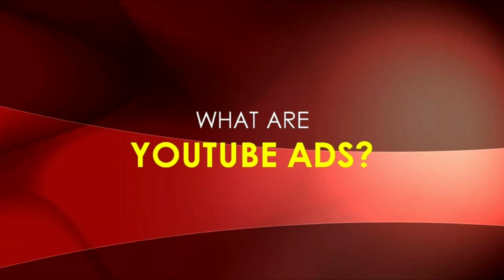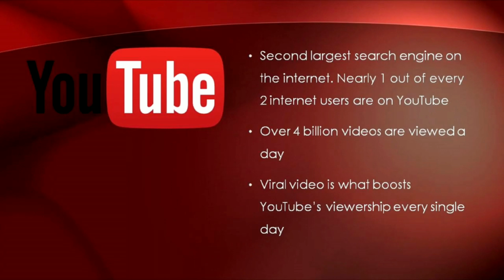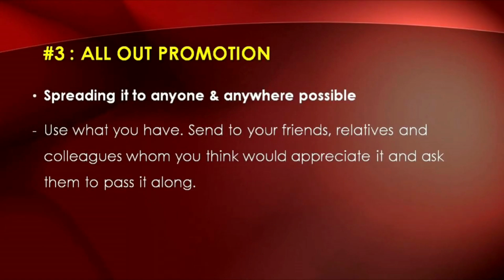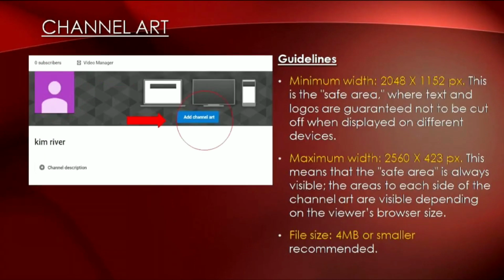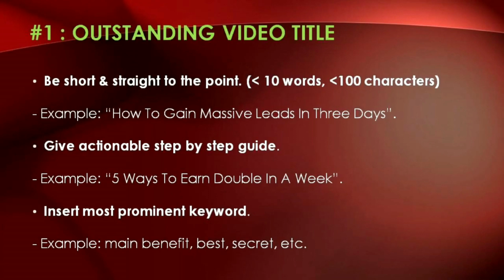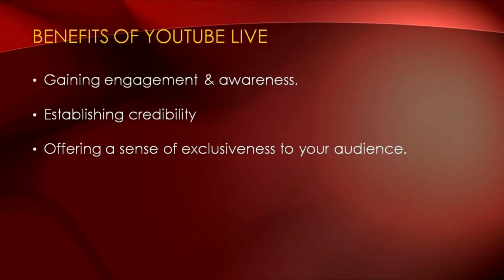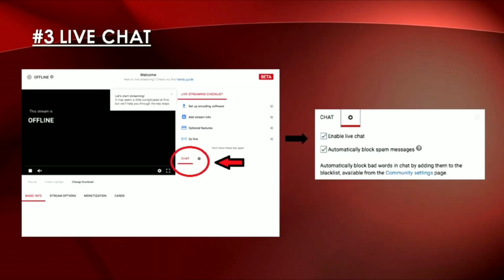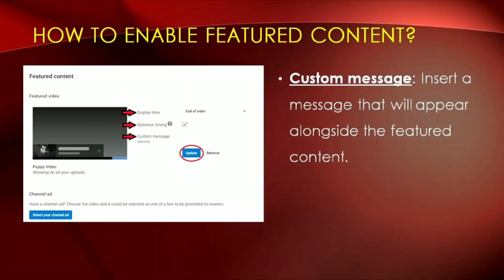How to Generation of Income by Youtube step by step full course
This course will provide you a training course on how to generate income from youtube.